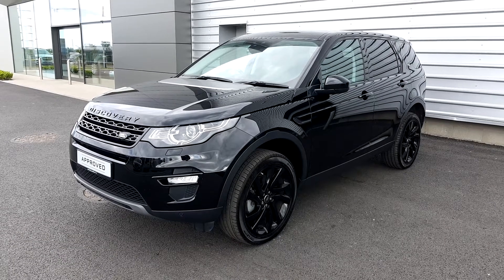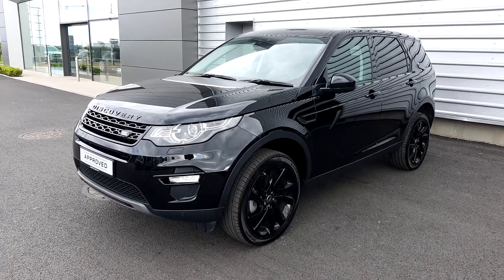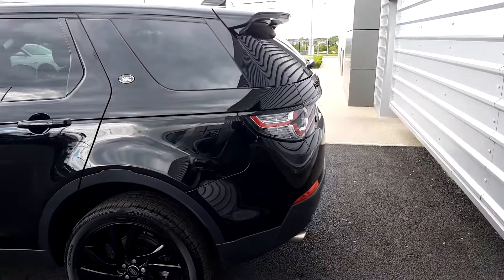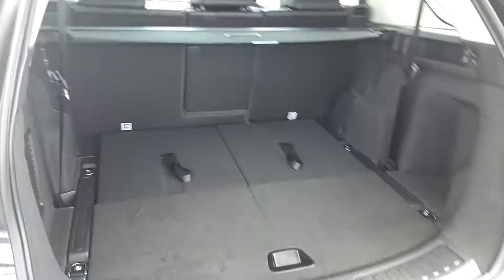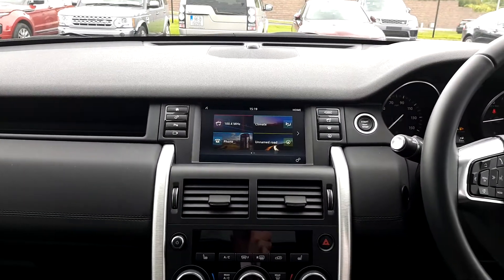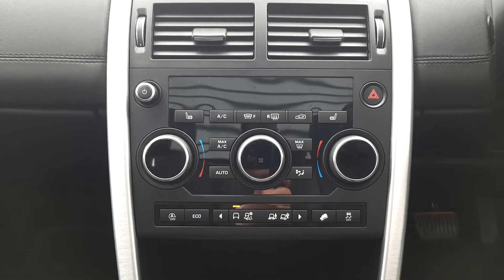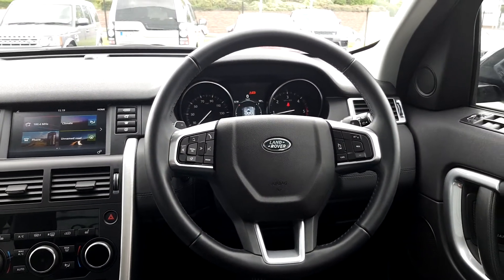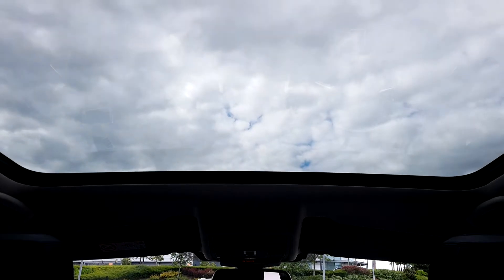Land Rover Discovery Sport TD4 HSE Black Edition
Here is a video of our Land Rover Discovery Sport TD4 HSE Black Edition. PLand Rover Discovery Sport TD4 HSE Black Editionease contact SALESMAN NAME to arrange a test drive today.  Joe Duffy Jaguarhttp 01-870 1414